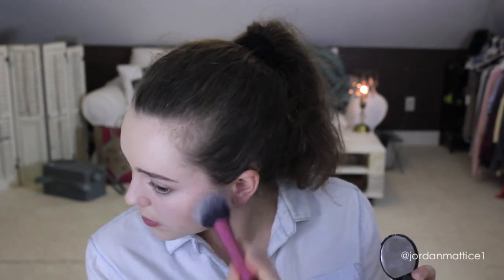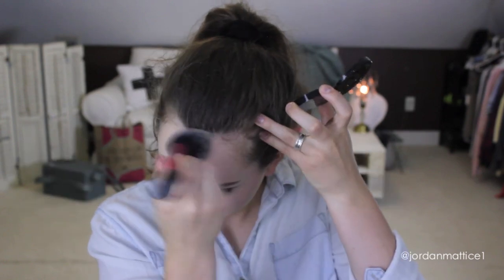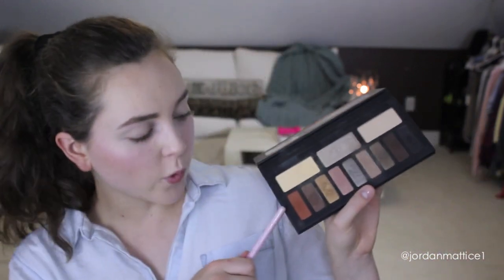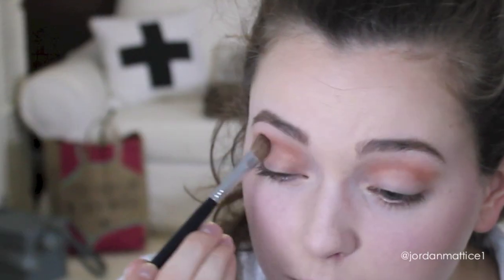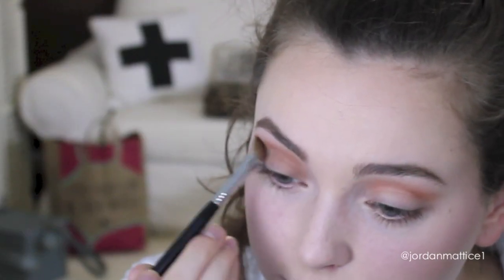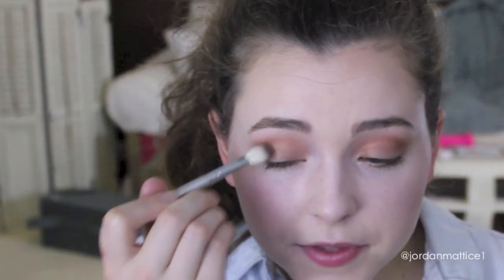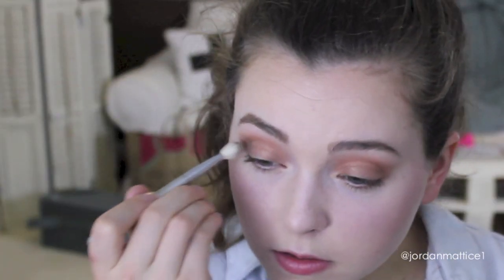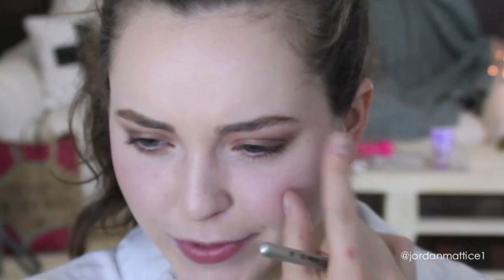Makeup For Glasses Tutorial: Rowley Eyewear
Jordanmattice1

JK JUICES